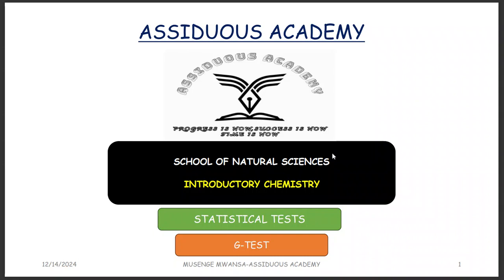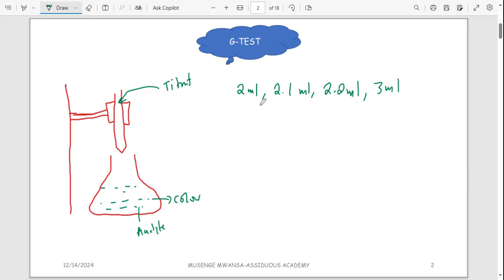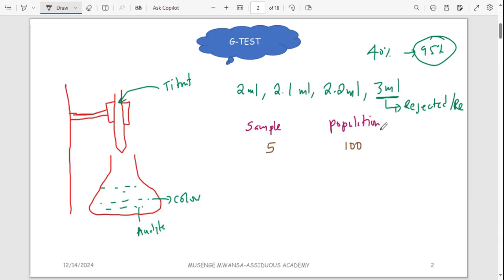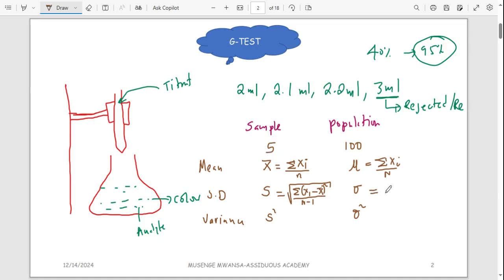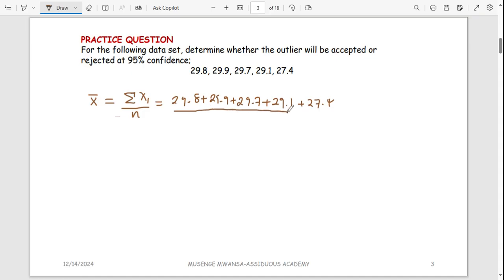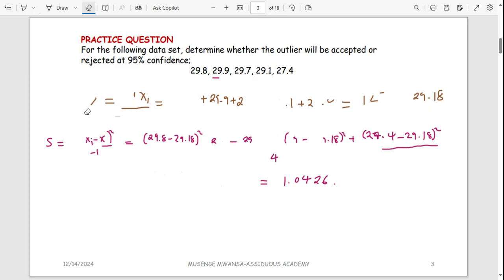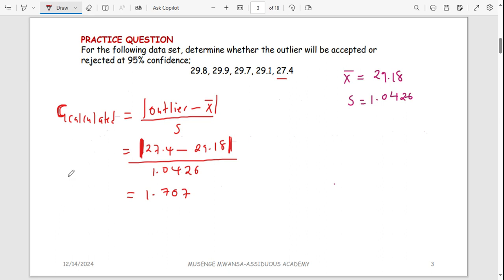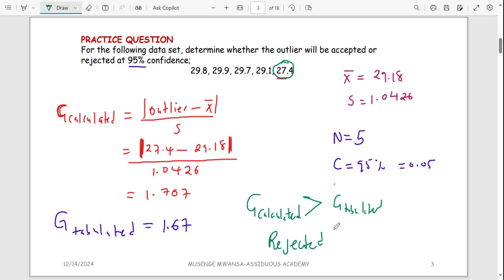G TEST|| STATISTICAL TESTS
For the following data set, determine whether the outlier will be accepted or rejected at 95% confidence; 29.8, 29.9, 29.7, 29.1, 27.4